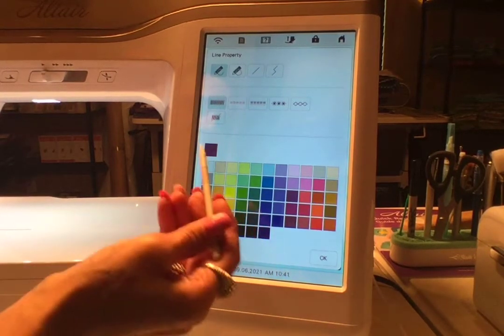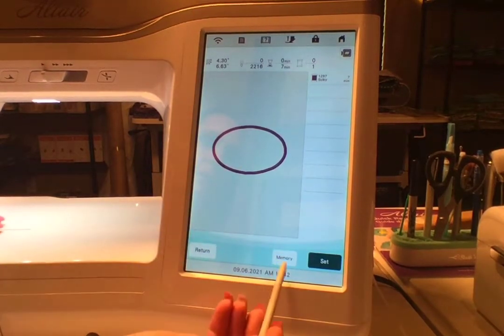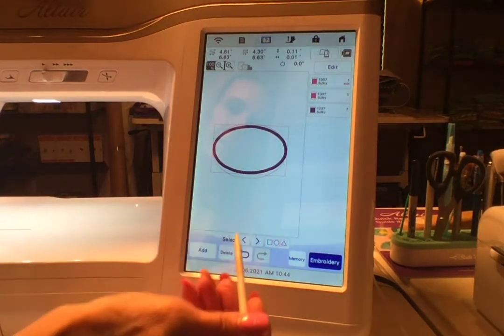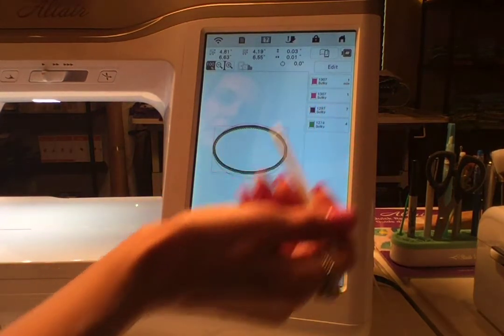Baby Lock Altair and Applique in IQ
Learn to easily "layer" stitches to create your own appliqué!